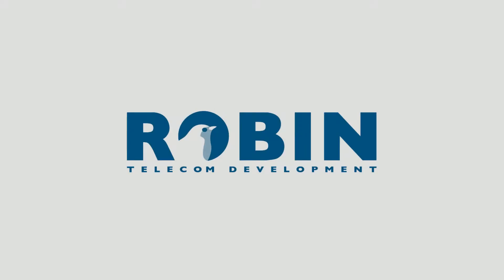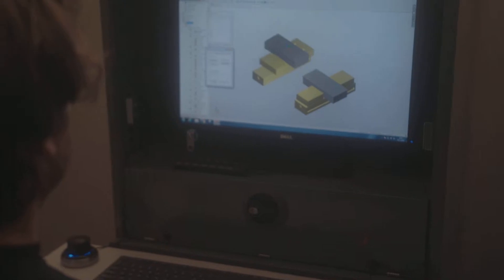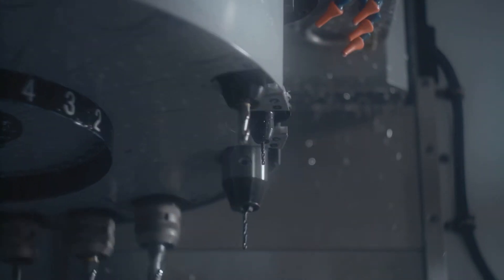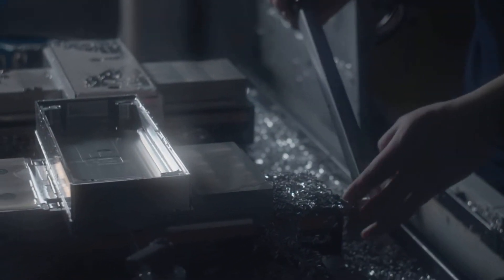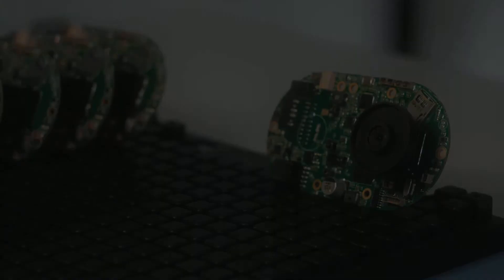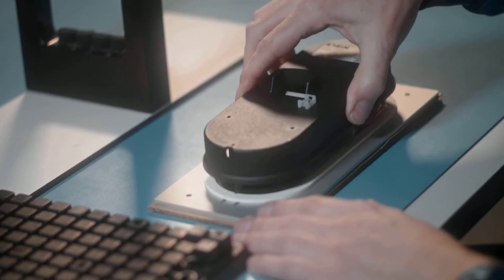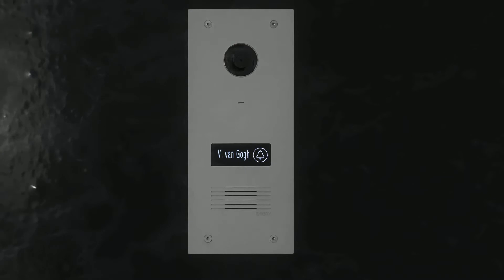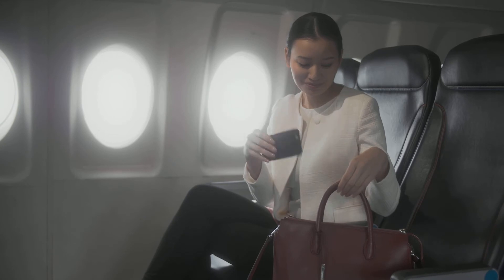Robin Telecom Development.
Robin Telecom specialises in professional communication systems. With solutions for both intercom systems and communication security. Starting in 1985, the founder of Robin Telecom, Sil Steffens, worked on worldwide solutions for voice recording, security and IP logging via organisations such as CyberTech and CyberTwice.
Robin Telecom was set up in 2009 to develop intercom units on the basis of a clear vision of reliability and quality, which flowed from the knowledge gained in earlier organisations. Robin Telecom’s highly enthusiastic and ambitious team develops and produces network-based video and intercom systems that are not only of a high technological standard but also have a stylish and extremely rugged design.